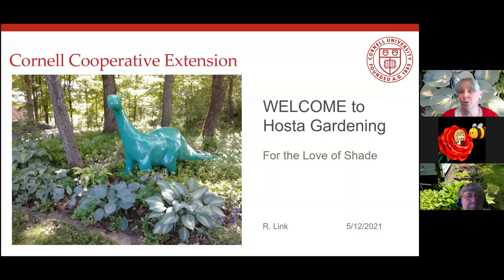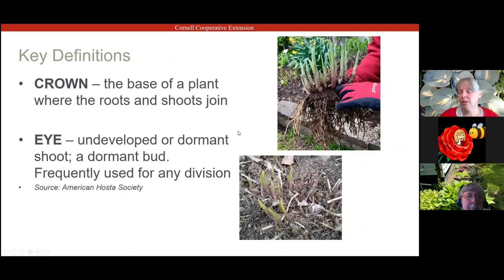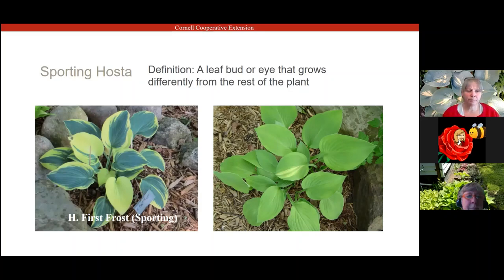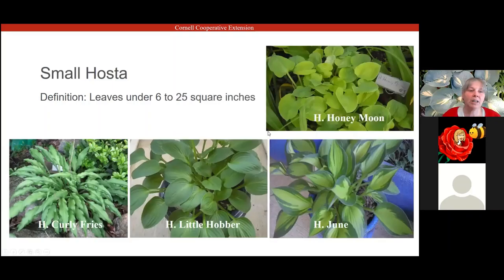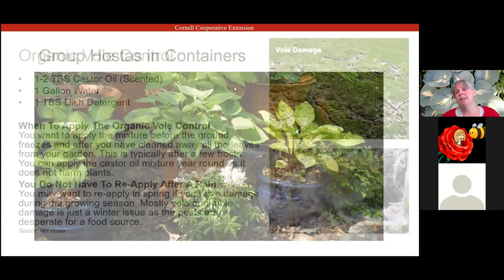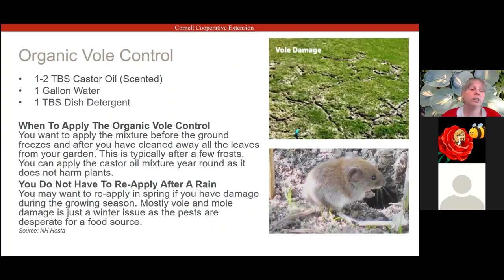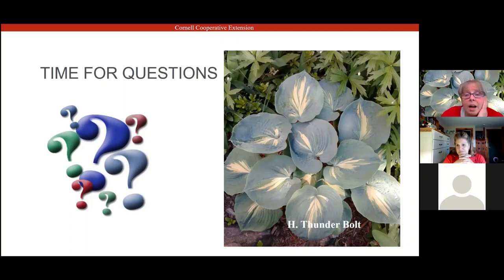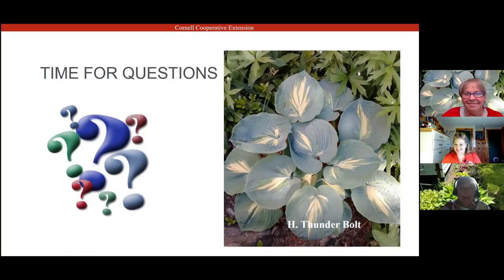All About Growing Hosta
presented by Remi Link, CCE Staff and Hosta Enthusiast.
Everyone loves hostas!   These great perennials are not only easy to grow but they come in all sizes, different colors, variegations and add beauty to any semi-shaded garden.  Remi will teach you about the different types of hostas and how to grow them.